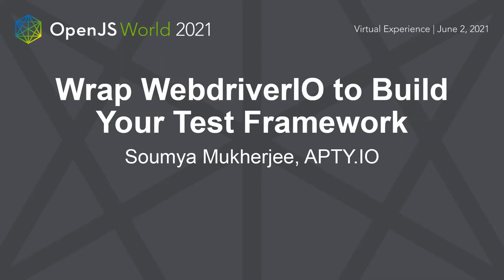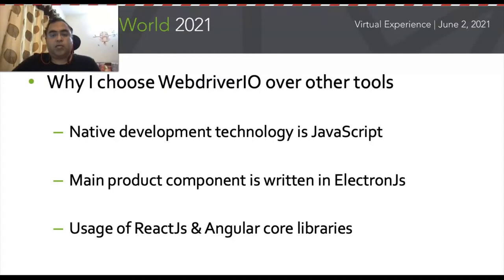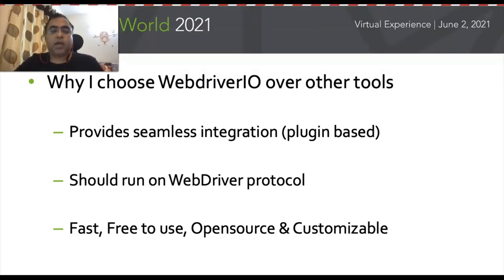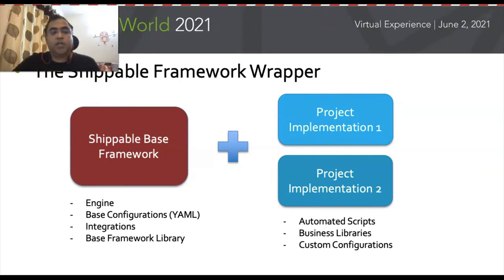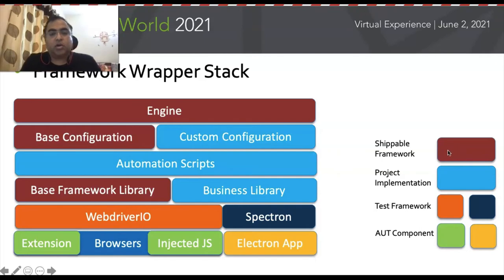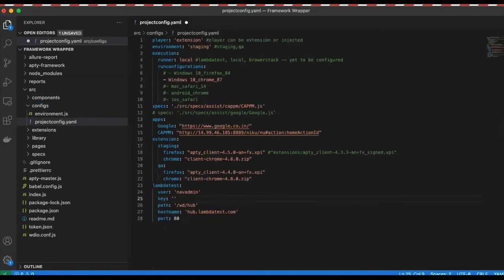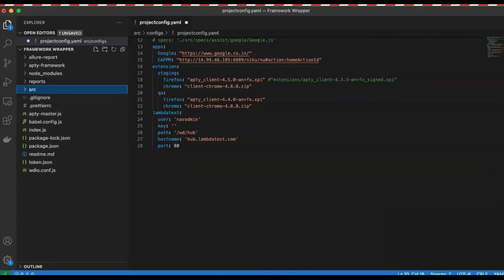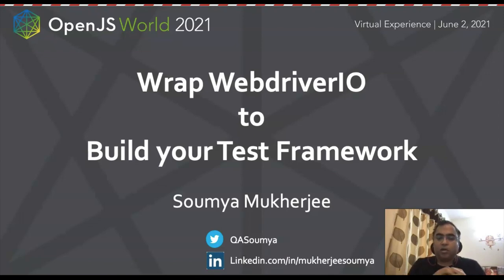Wrap WebdriverIO to Build your Test Framework - Soumya Mukherjee, APTY.IO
Although WebdriverIO is an extremely powerful and simple tool to use, most of the folks find it extremely difficult to create test framework with WebdriverIO and eventually dropout using the same. Through this presentation and the demo's, Soumya will show quick cool tweaks that you can perform on the tool to successfully build a test framework with WebdriverIO. He will show how WebdriverIO is actually a very simple tool to use. He will also talk about how you can scale thousand's of your tests in no time and perform multiple browser testing with ease with centralised reporting with Allure where you can preserve the historical information of the runs.